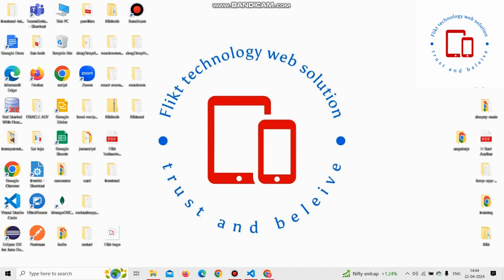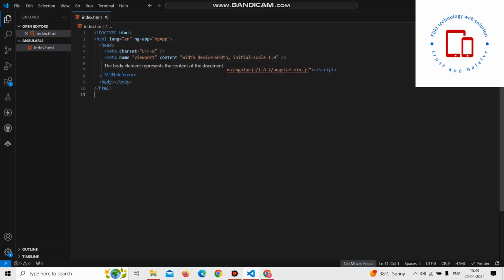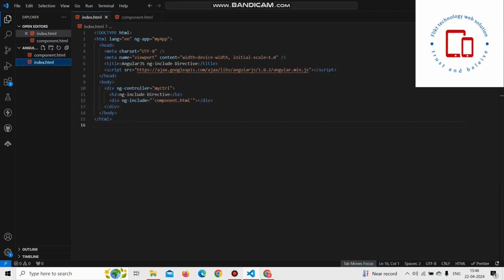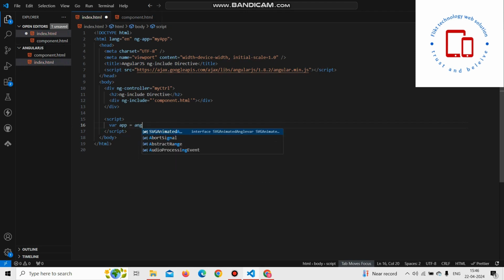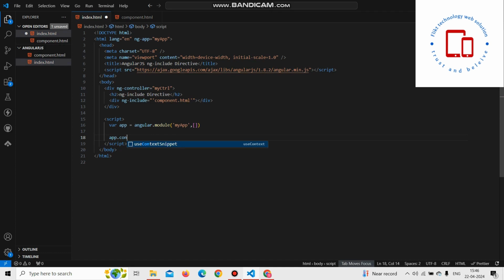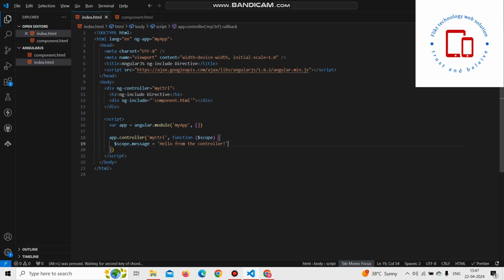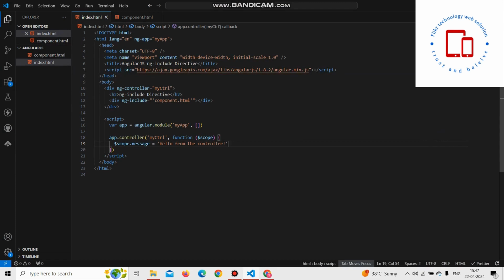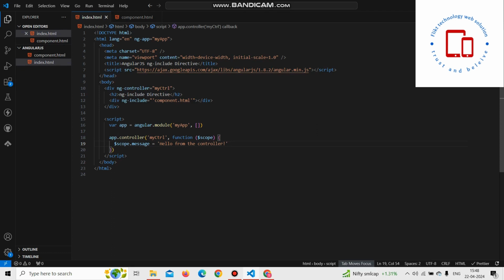11 - ng include Directive - Flikt technology Web Solution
Unlock the potential of dynamic web development with our dedicated AngularJS playlist on the ng-include directive! Whether you're just starting out or aiming to deepen your understanding, these videos are tailored to demystify the ng-include directive and its applications. Explore how ng-include enables you to modularize your codebase by dynamically loading HTML templates into your AngularJS applications. Learn best practices for structuring your templates, managing scope inheritance, and optimizing performance. Each tutorial is crafted to provide clear explanations and practical examples, empowering you to leverage ng-include effectively in your projects. Don't miss out on this opportunity to streamline your development workflow and build more maintainable AngularJS applications.